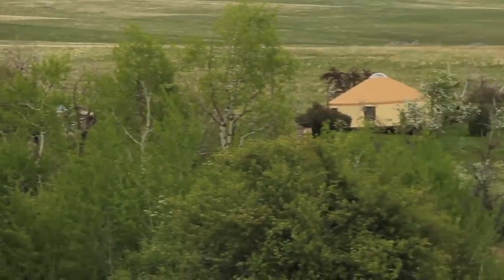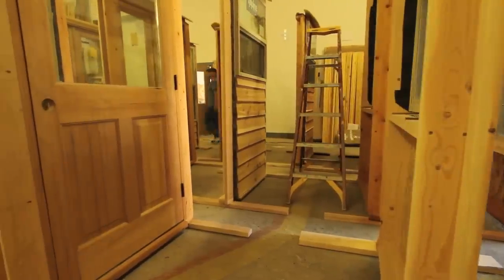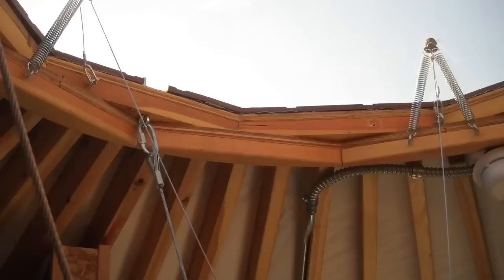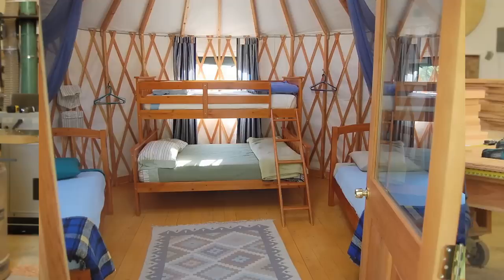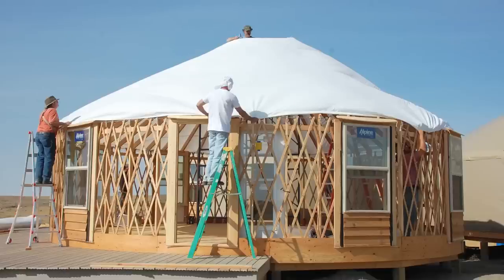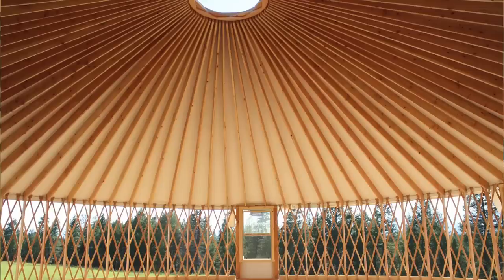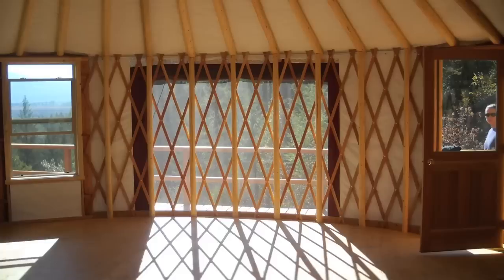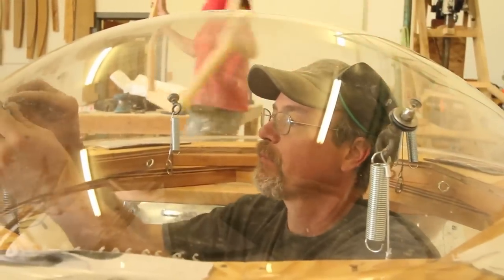Shelter Designs Yurts - What is a yurt?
In this video, 'What is a yurt?', owners of Shelter Designs Yurts, Hays and Vince, talk about what a yurt is. They talk about how far yurts have come from an engineering and strength perspective. They also discuss the grandeur of yurts and how one must stand inside a yurt to truly understand their awesomeness!

Also, be sure to follow us on